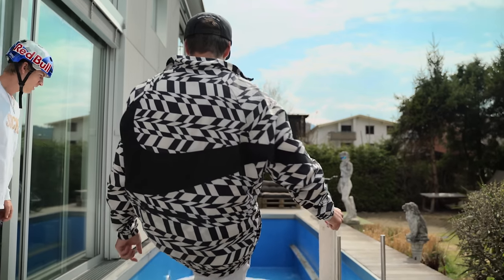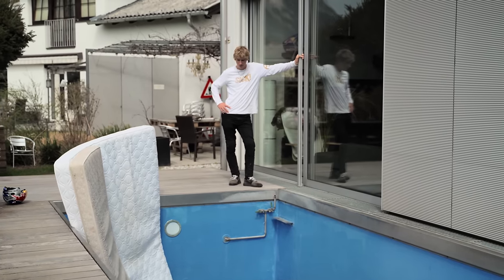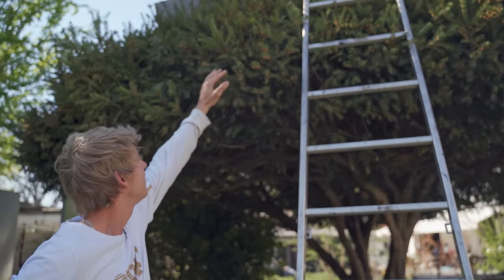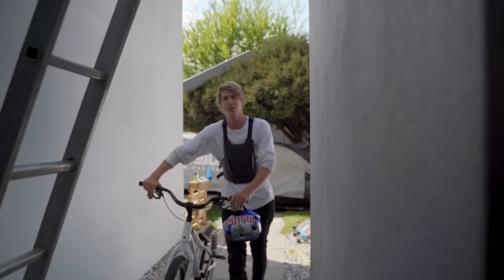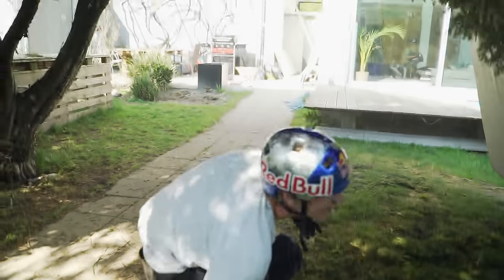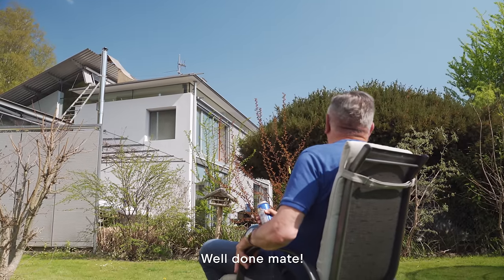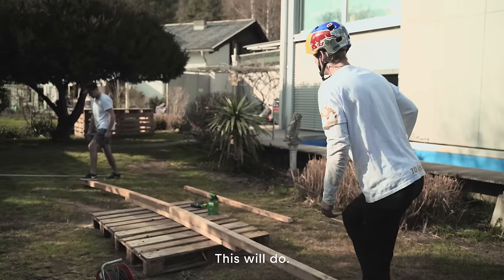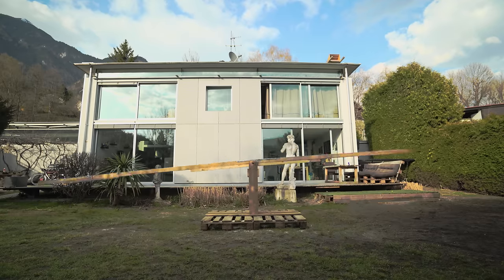How many tries did it take? - Behind the Scenes of "Homeoffice"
Want to know how "Homeoffice" was made and how many tries it took?

► Check my Documentary "To The Limit" here: (also available worldwide on iTunes)

► Produced by: Sick Cinema

Cheers, Fabio